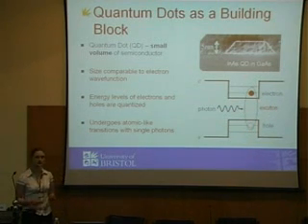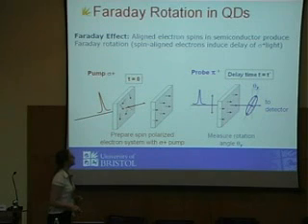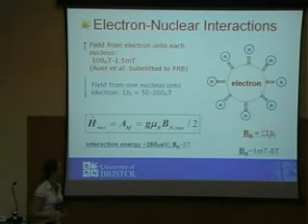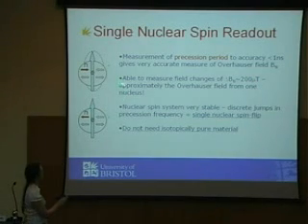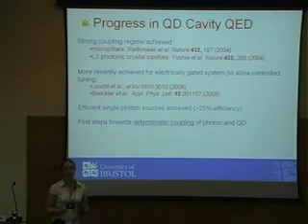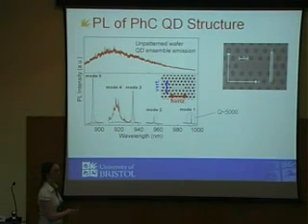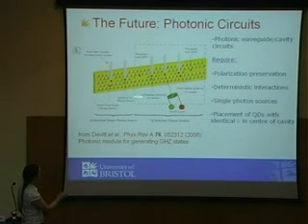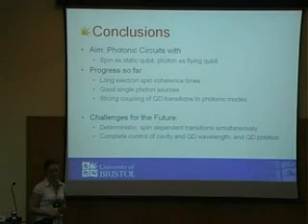Spin-to-photon qubit conversion with quantum dots in photonic structures: experimental achievements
Module Name: Spin-to-photon qubit conversion with quantum dots in photonic structures: experimental achievements and challenges for the future Dr. Ruth Oulton